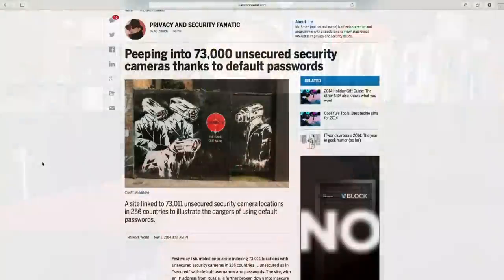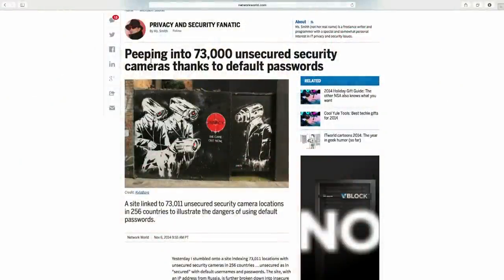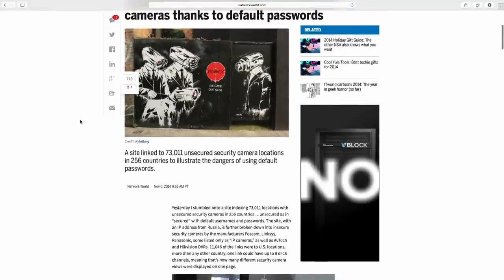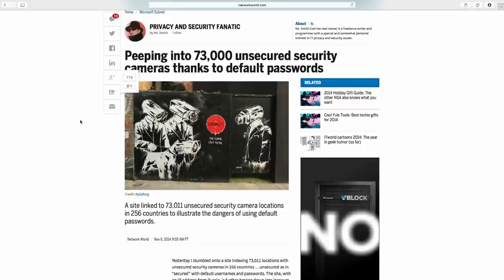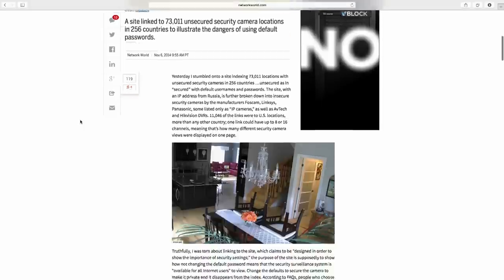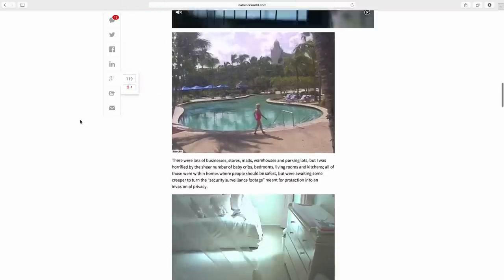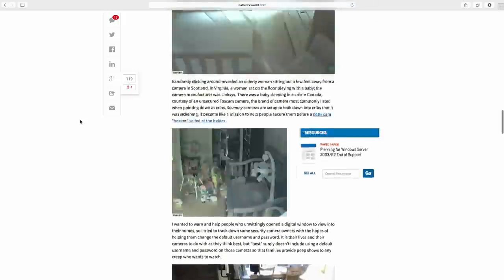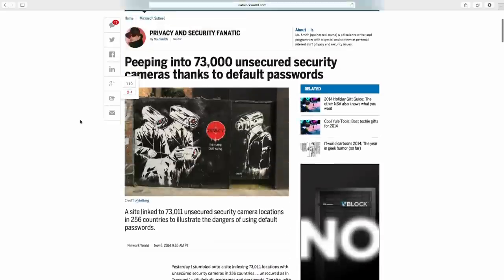Question: How Do You Block Online CCTV Cameras?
please send me a video on how to block the online CCTV cameras
these cameras are installed in our office.please help me. its only for privacy purpose.

-Asifshahzad

(Microstopped... We will never forget)